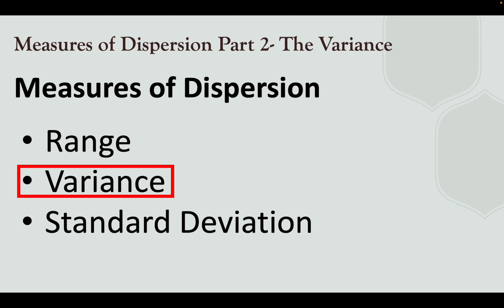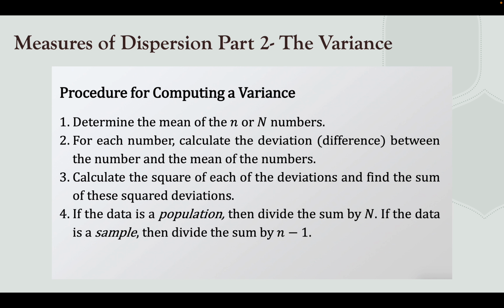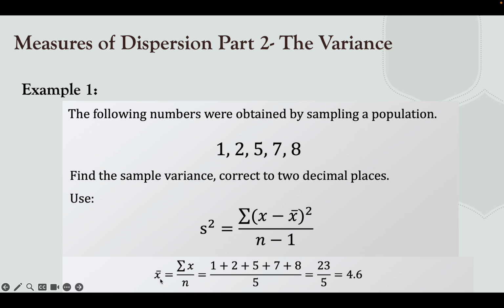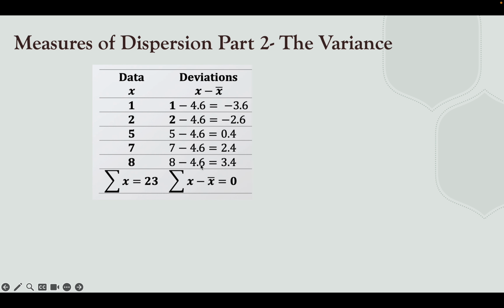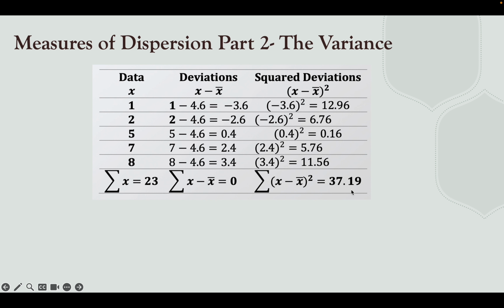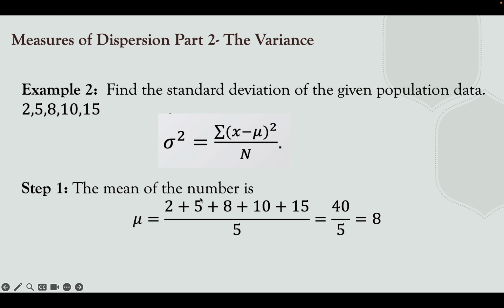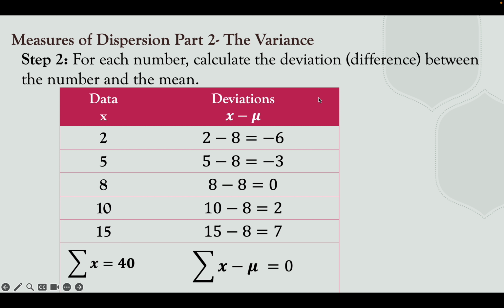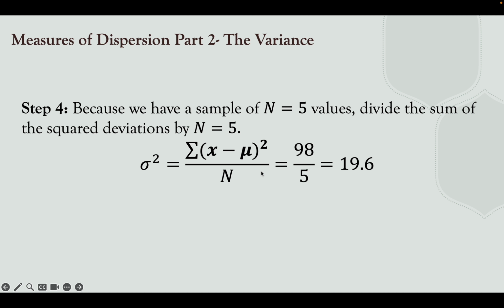Measures of Dispersion of Ungrouped Data Part 2 The Variance | MMW